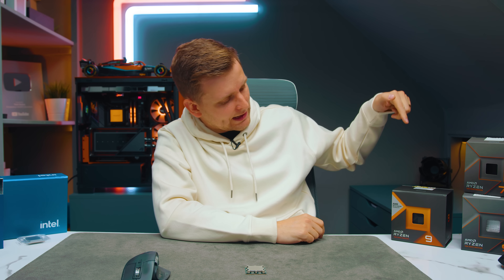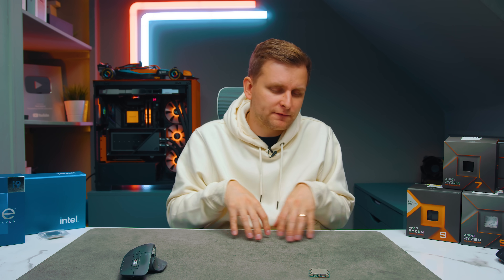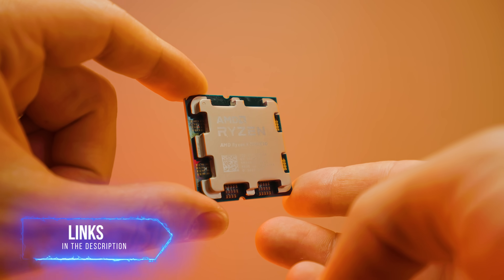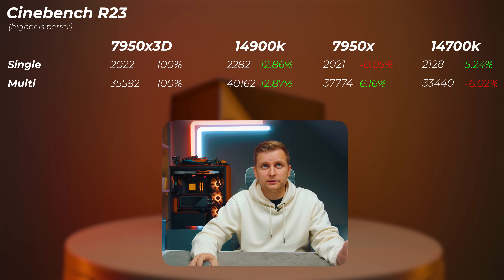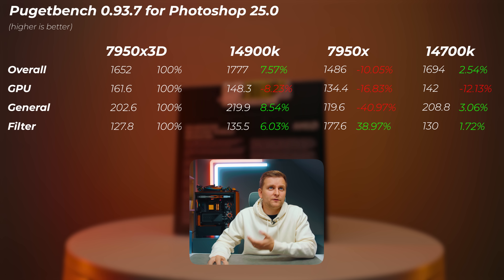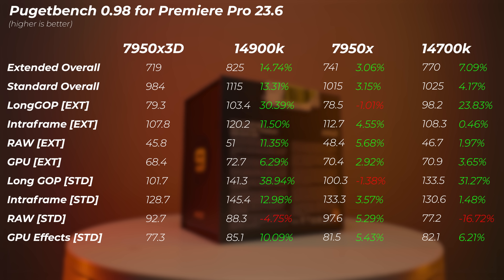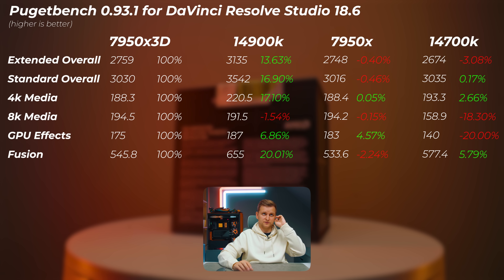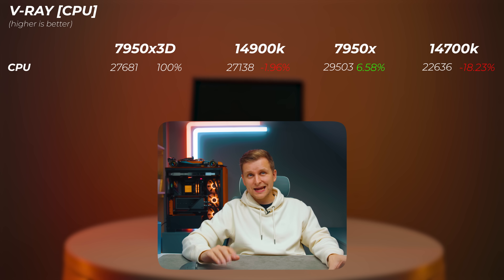RYZEN 7950x VS 7950x3D 👉 Is 3D V-CACHE really helping Creators or JUST the GAMERS?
Is this THE ULTIMATE Creator-Gaming CPU or is it another marketing TRICK?

Buy THE CPUs in this video here:
✅ Intel i9 14900k
✅ Ryzen 7950x3D
✅ Ryzen 7950x
✅ Intel i7 14700k

🟦 Intel testbench:
Motherboard [Asus Z790 ProArt Creator]
RAM [Kingston Fury Beast @5600MT/s]

🟥 Ryzen 7000 Testbench:
RAM [Kingston Fury Beast @5200MT/s]

0:00 Intro
1:20 Specs Comparison
2:50 Price & Testbench
3:27 IMC
3:42 Power Draw
5:46 Cinebench R23
6:16 Cinebench R24
6:35 Geekbench 6
7:02 Adobe Photoshop
8:10 Adobe Lightroom Classic
9:22 Adobe Premiere Pro
10:30 Adobe After Effects
11:26 DaVinci Resolve
12:37 Blender
13:17 V-Ray
13:40 Conclusion: Is 3D V-Cache really better?
15:14 Intel vs Ryzen 3D V-Cache best bang for buck?